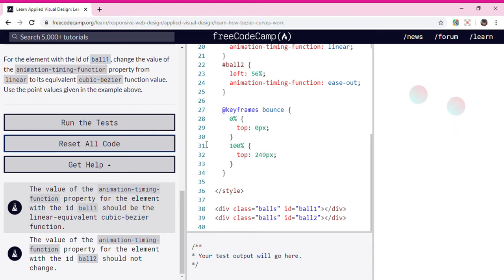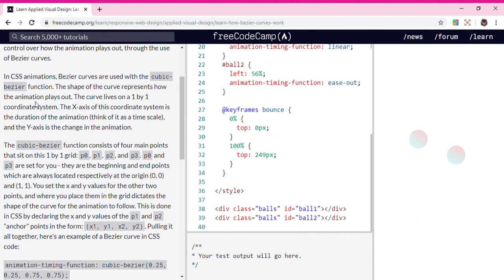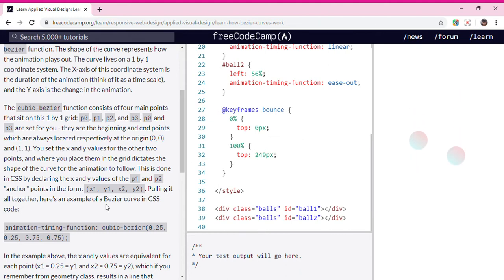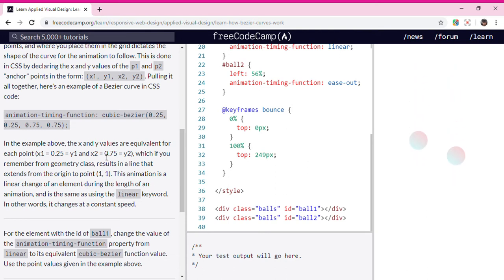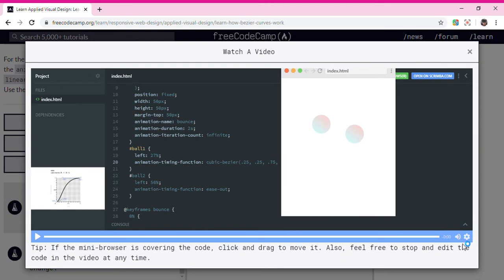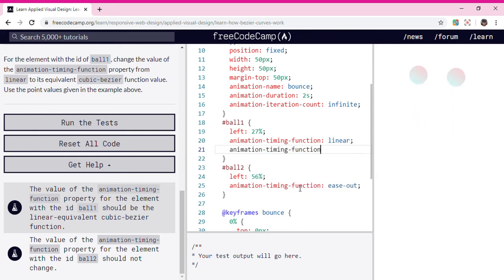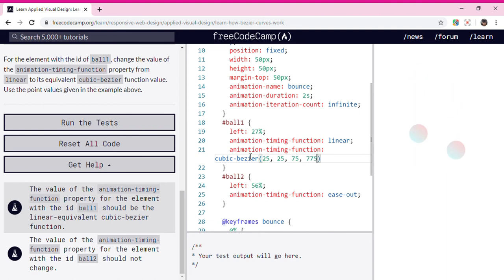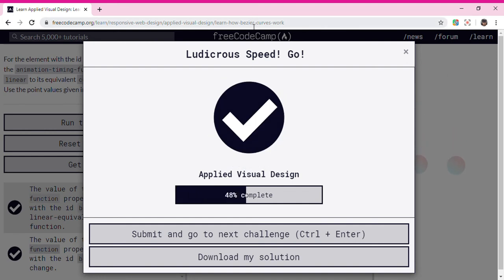Learn Applied Visual Design Learn How Bezier Curves Work freeCodeCamp org Google Chrome 2019 12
skit